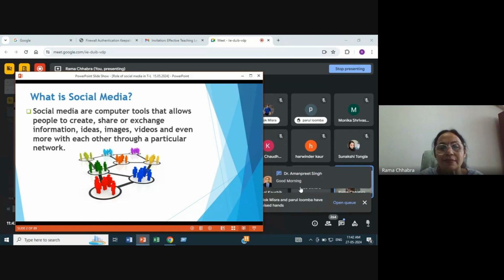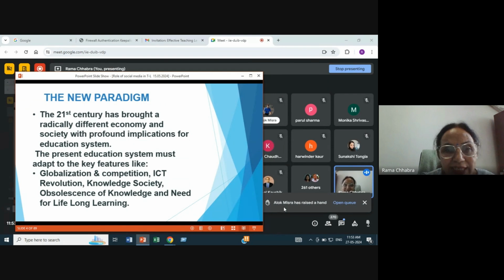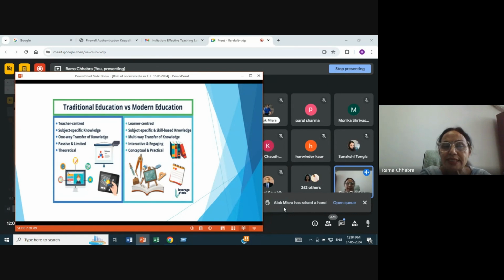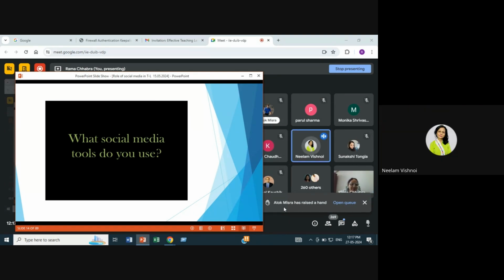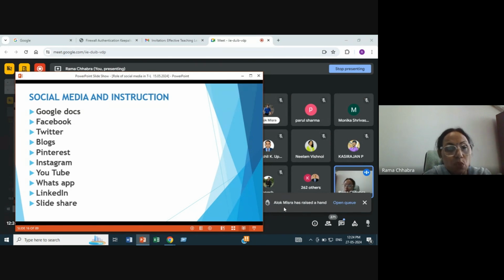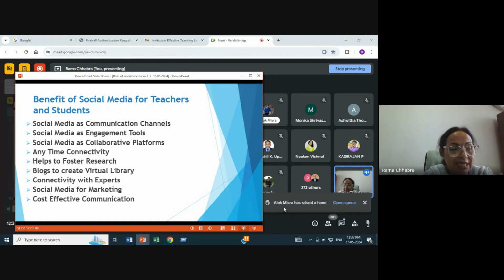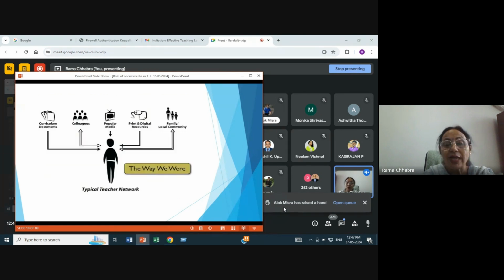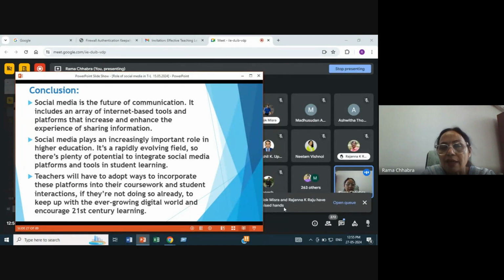Role and Importance of Social Media in Education Rama Chhabra